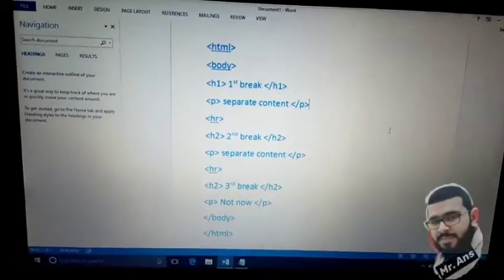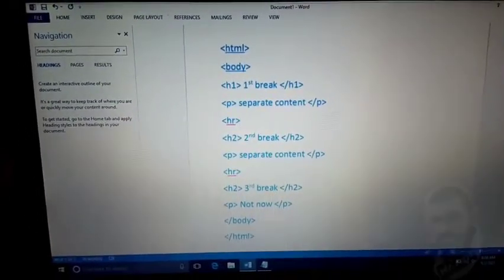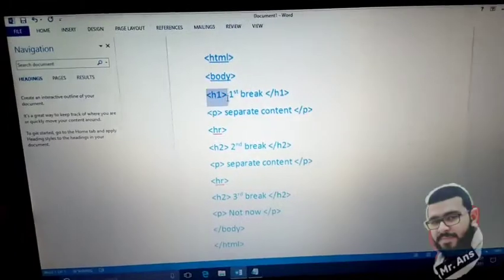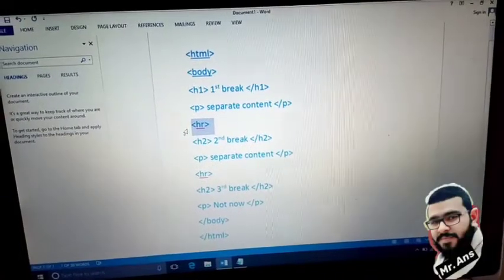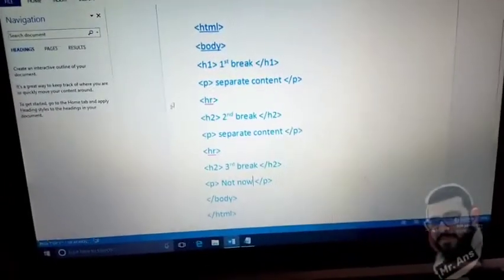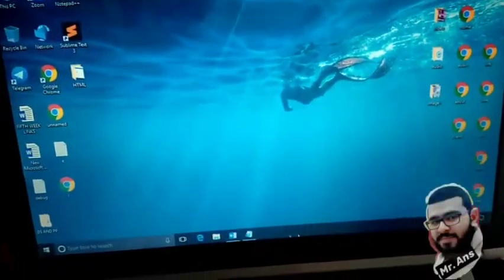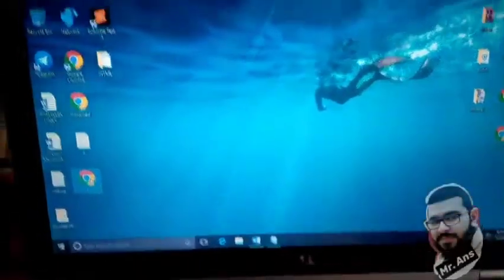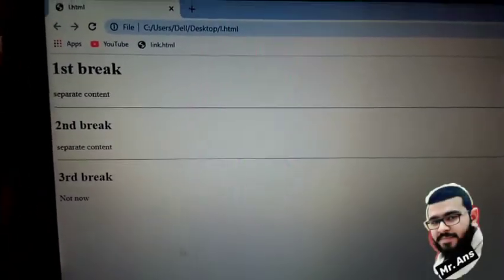Breaking paragraph in HTML , Separate content in HTML Webpage , HTML Course , HTML Tutorial